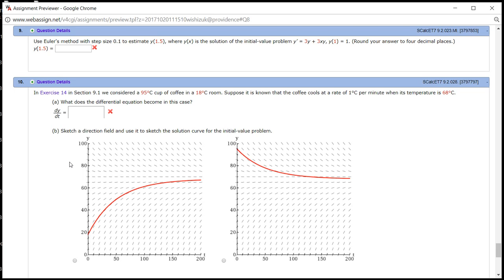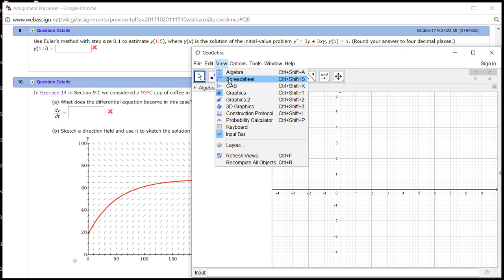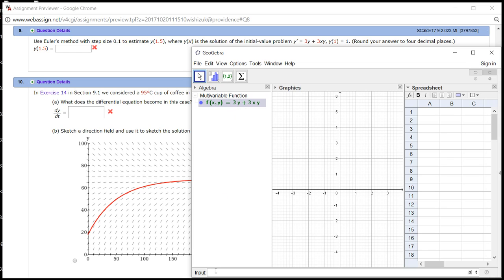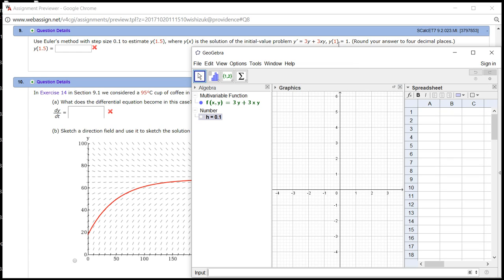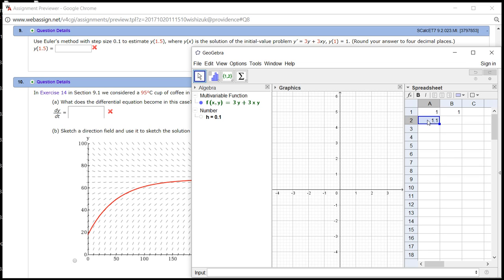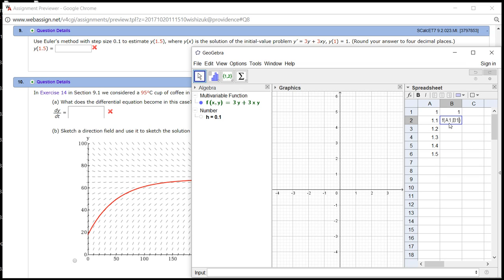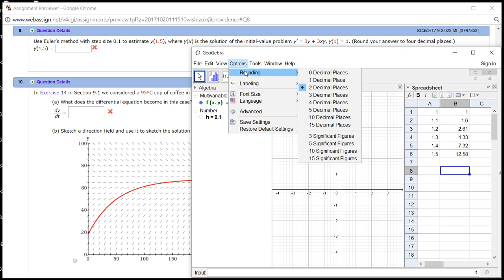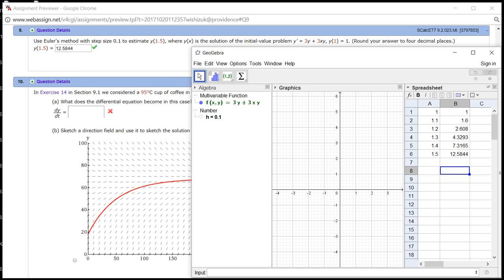MTH 132 H9.2 #9 (Fall 2017)